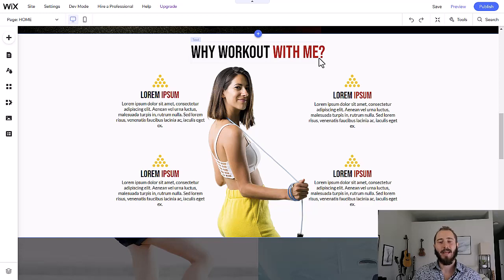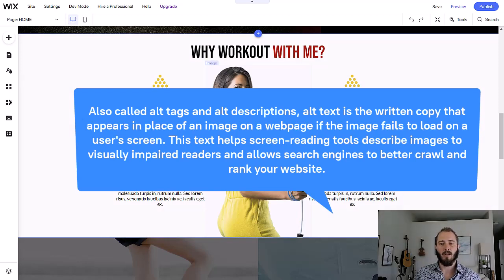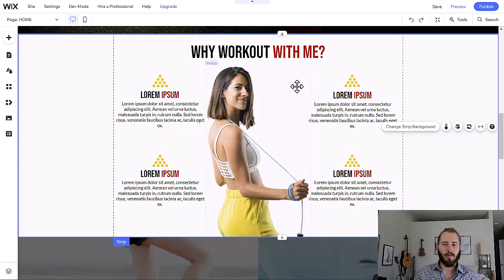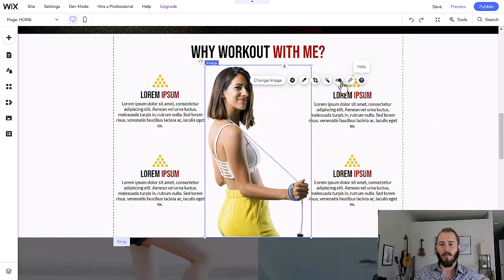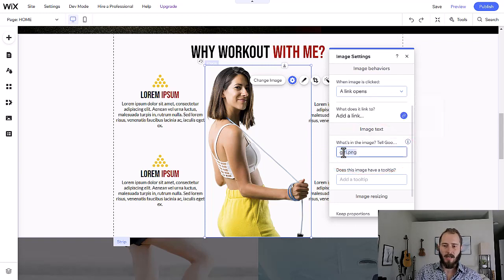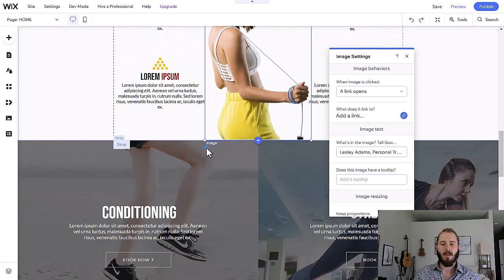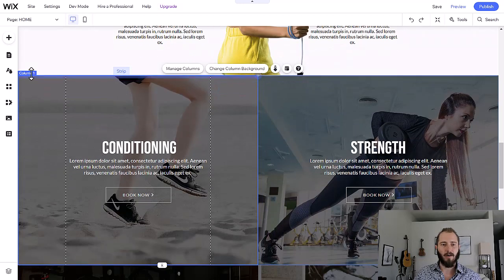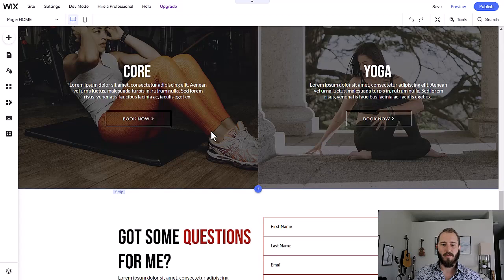How to Write Alt Text for Images on Your Wix Website: SEO Tutorial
Writing alt text for images on a Wix website is super quick and easy. I'll show you how to do this from within the Wix Editor in about 2 minutes.

If you still need help get in touch with me at madebyrodeo.co.